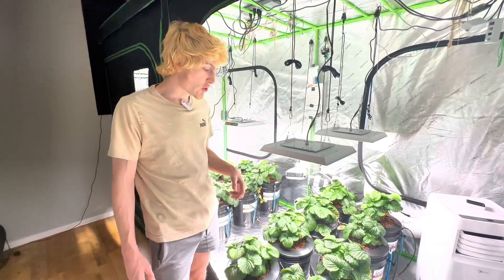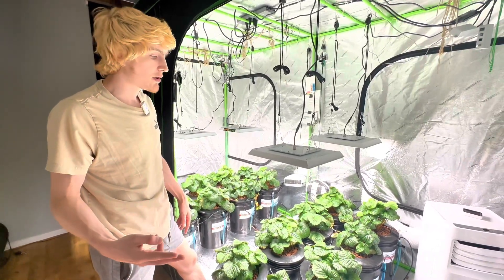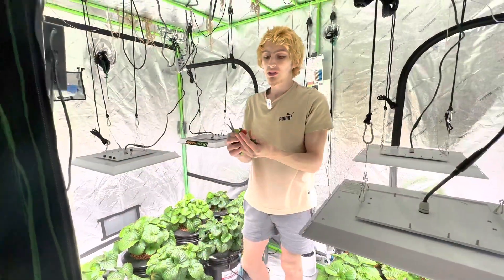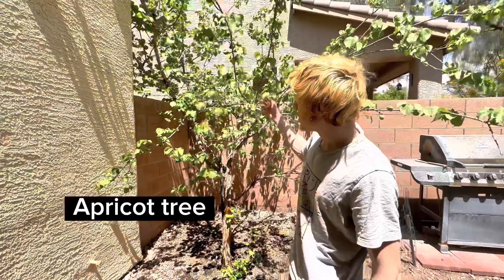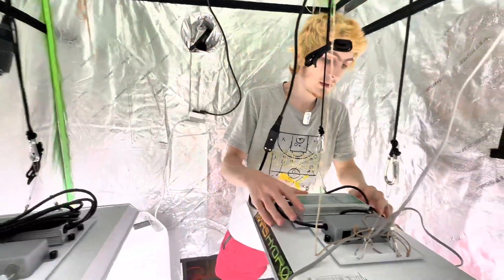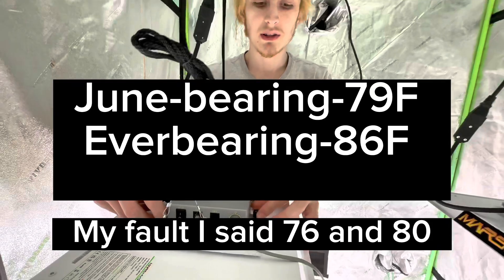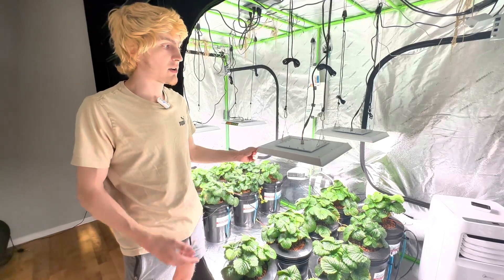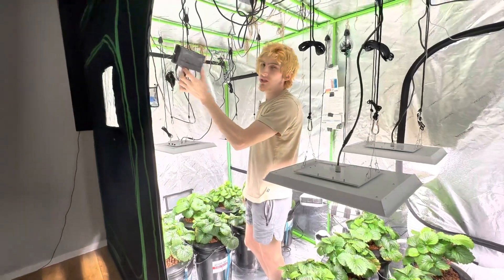9 week strawberries update keeping tent cold and talking hydroponic dormancy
It can be hard to keep the strawberry's under 79 degrees in the summer time as I live in the desert and it gets very hot outside and as temps reach 90 outside and 95 the tent is going above 85. Everbearing will flower up to 85 but not June-bearing (79) it will get a lot hotter out still, temps can drop low enough at night for flowers to set but I want to try and keep them under 80 all the time. The house central air is helping me out and I want to show you how I setup the lights better in the tent for heat, and discuss dormancy with hydroponics plants a bit and harvest are first few little berries from the tent :D we appreciate you have a great day!